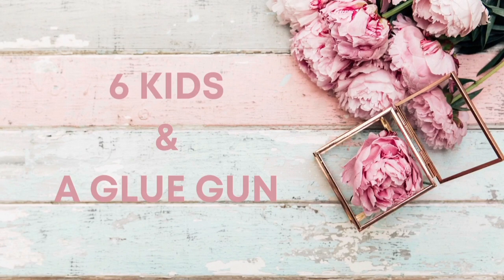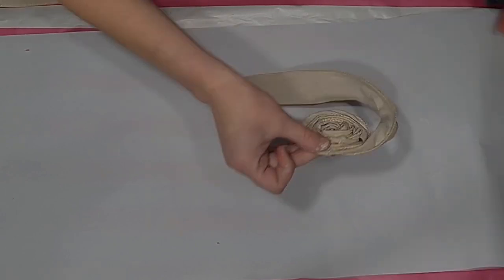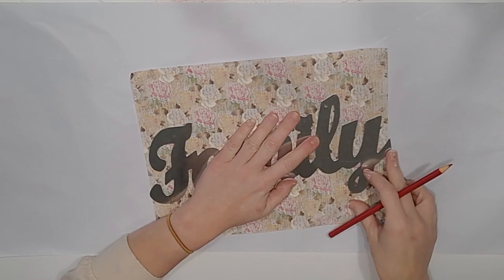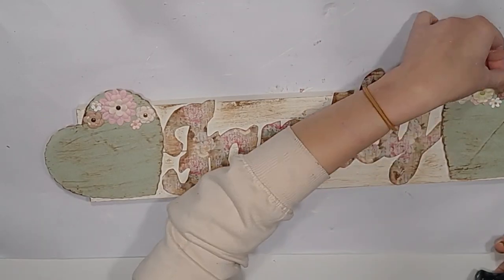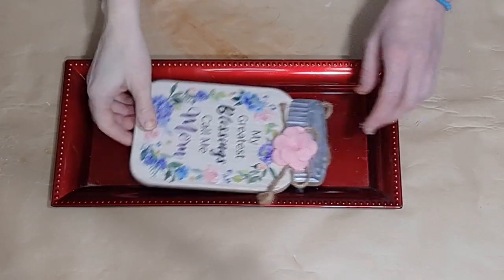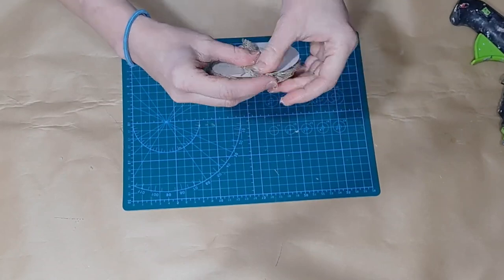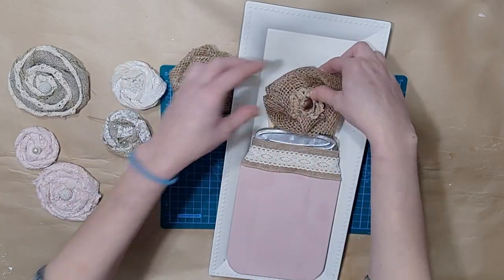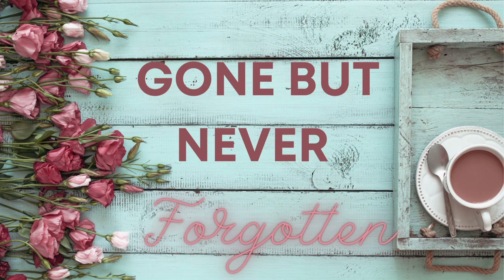Four beautiful and inexpensive shabby chic memory crafts .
Today I am sharing four Memory crafts in memory of my mother.

I paired her old peals and scrapbooking items with Dollar Tree products to make these projects affordable as well as fun and easy.

Other Channels mentioned as inspiration for creating the flowers